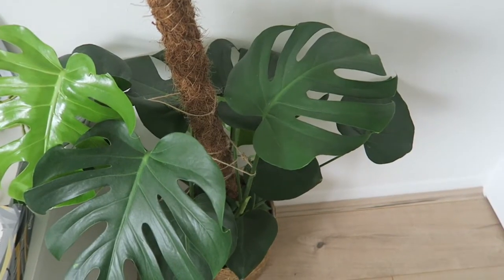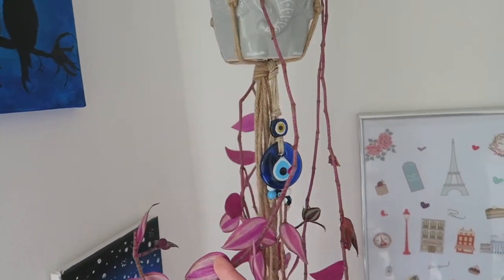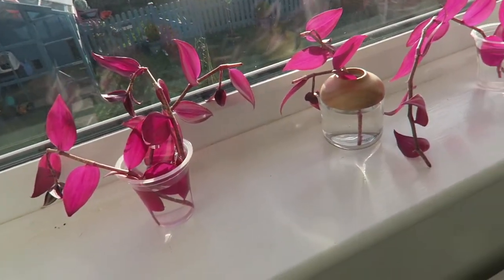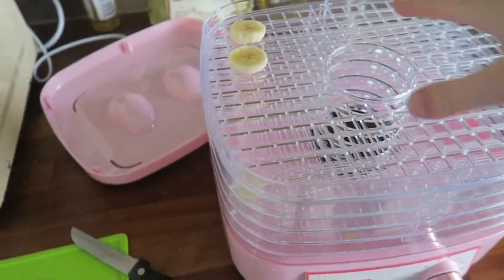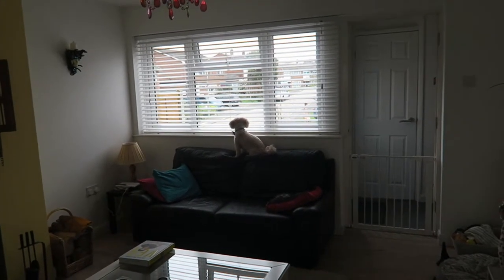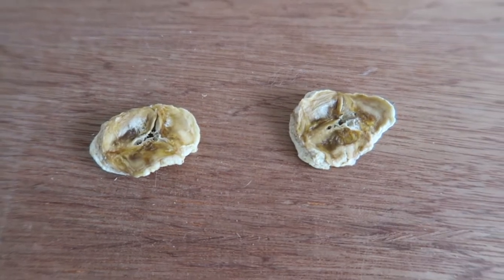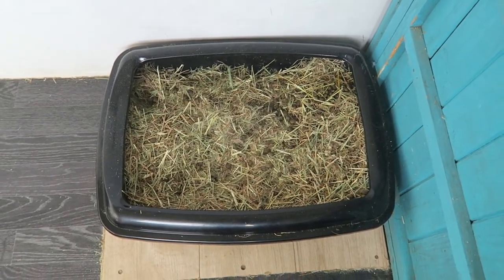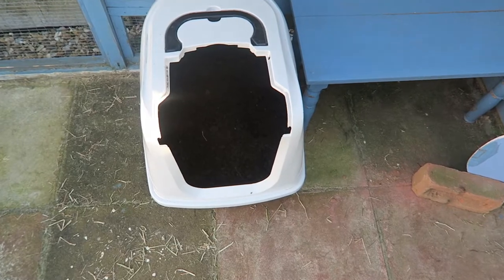Bunny Banana Treats, Dig Box and Plants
Hi guys!! It's been a while! I really wanted to make a vloggy type video of what I've been doing at home this week! I hope to upload more often as I've got more time now! Sorry for some of the audio and shakiness I need to get used to using the camera again!